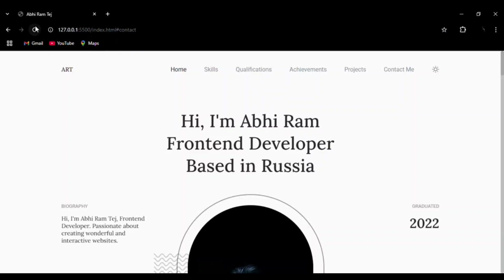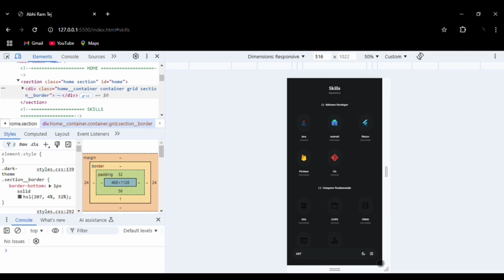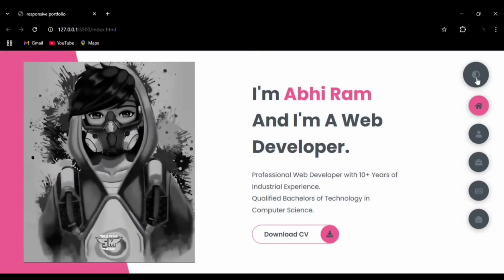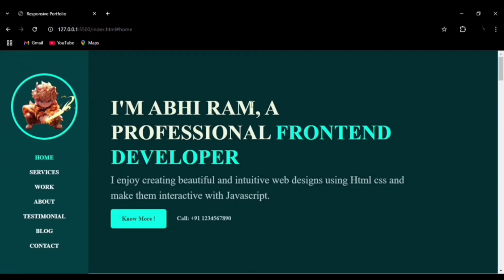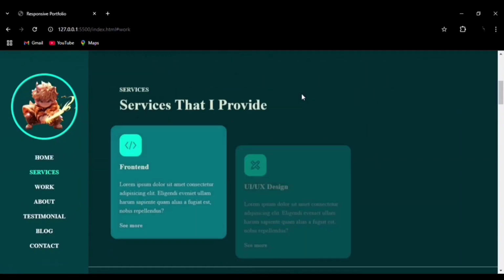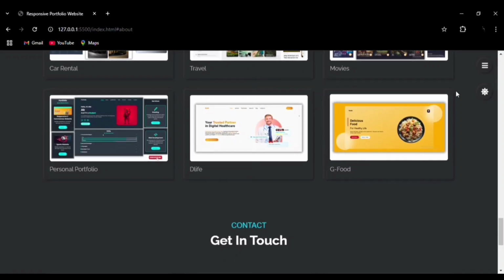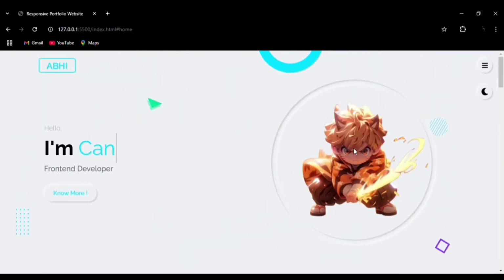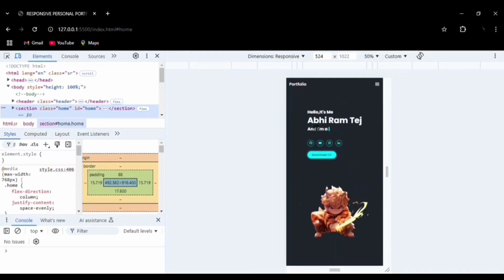Master Frontend Web Development With 5 Real World Portfolios Using Html CSS JS Beginners to Advanced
Ignore:-
portfolio website
frontend portfolio